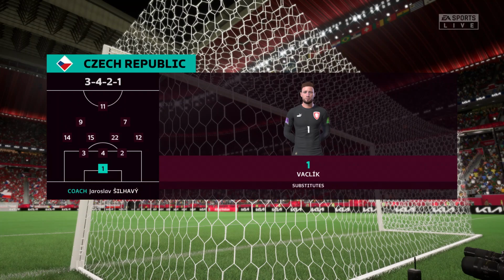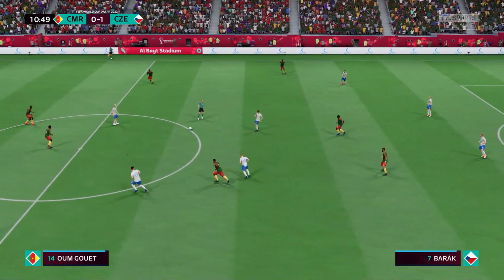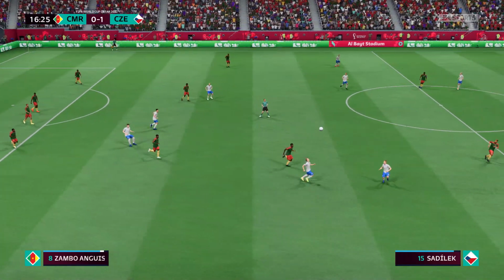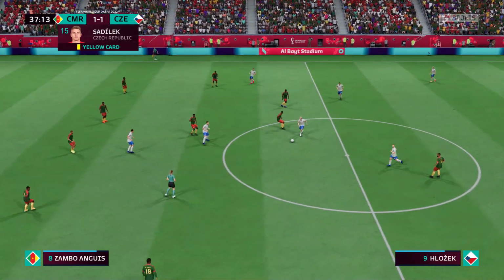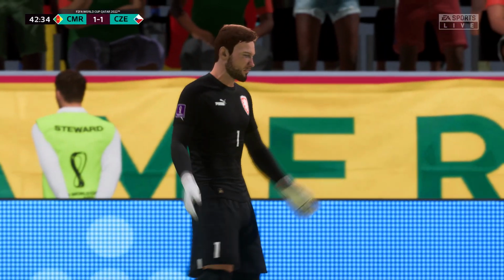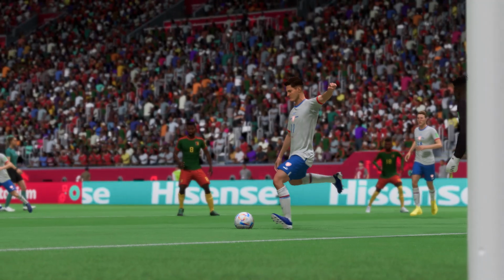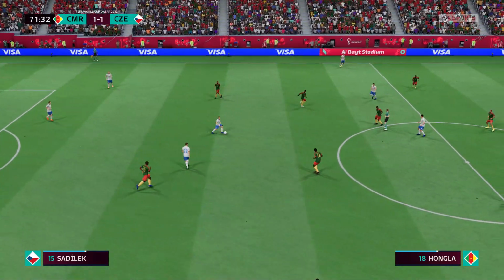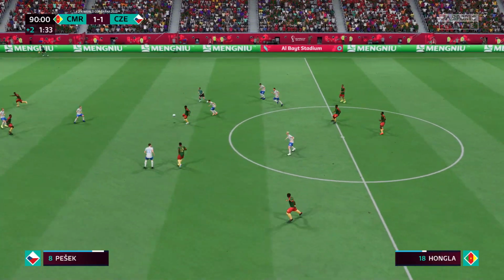FIFA 23 | Cameroon vs Czech Republic - FIFA World Cup Qatar 2022 | Gameplay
This video is the gameplay of Cameroon vs Czech Republic | FIFA 23 | World Cup Qatar 2022